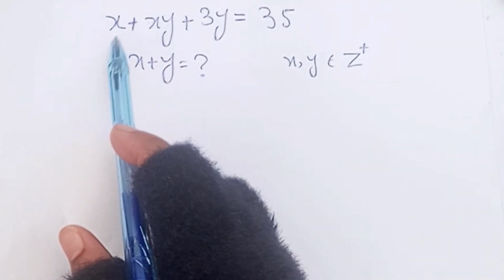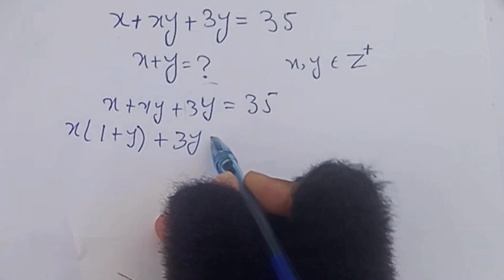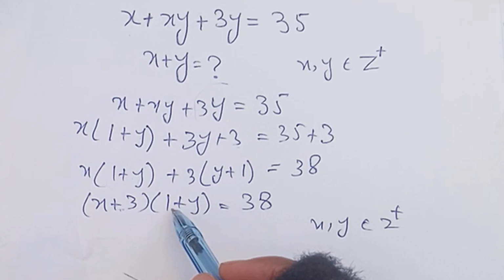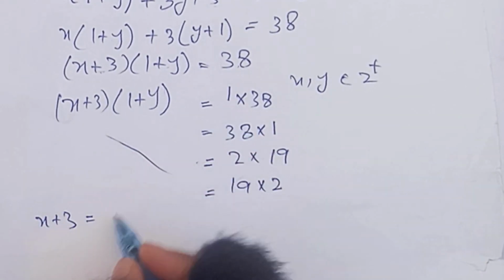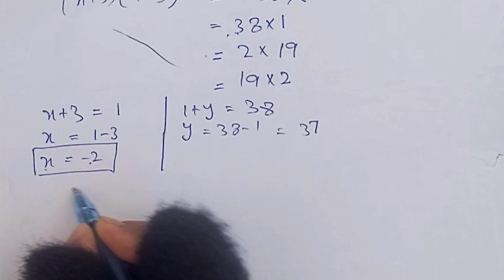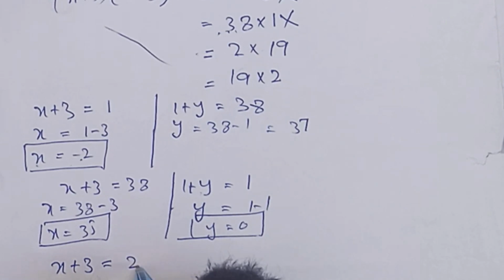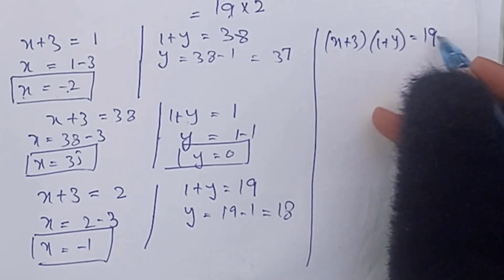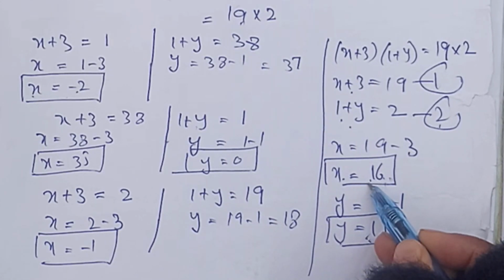Math Olympiad | A Nice Algebra Problem | How to solve this problem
Hello .I hope you all are well😊

your problems 😊
maths Olympiad
 France math Olympiad
math Olympiad
math
math Olympiad problems
math problem
algebra 2
nice France
Olympiad mathematics
Olympiad questions
Olympic math

Olympiad Algebra
olympiad prepare
international olympiad maths
olympiad mathematics
international olympiads
international maths olympiad
olympiad
international mathematics olympiad
mathematics
math olympiad
olympiad mathematics
math olympiad
maths olympiad
olympiad math
maths trick
olympiad
maths olympiad
olympiad mathematics
math olympiad